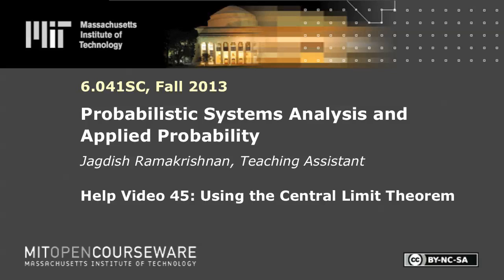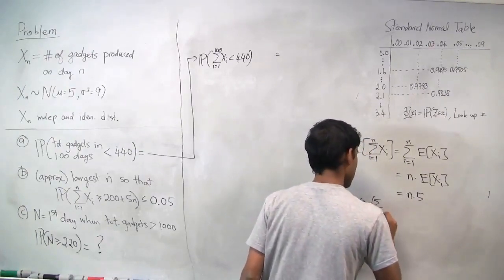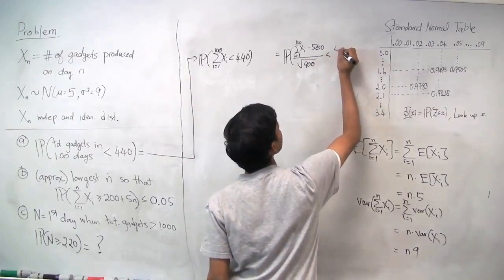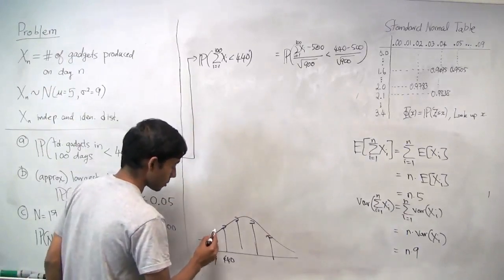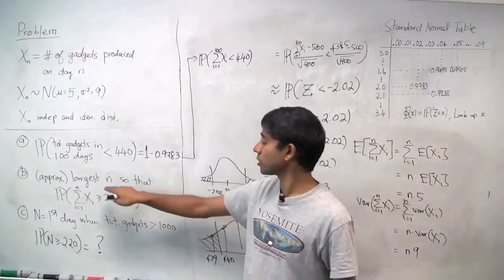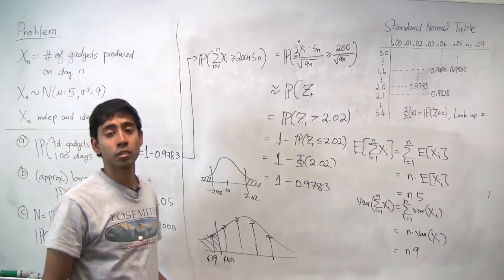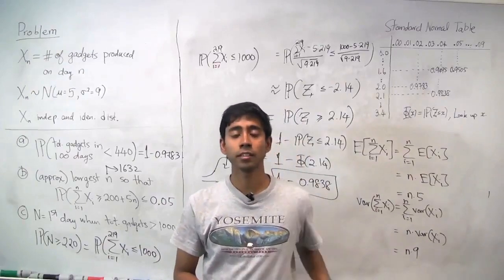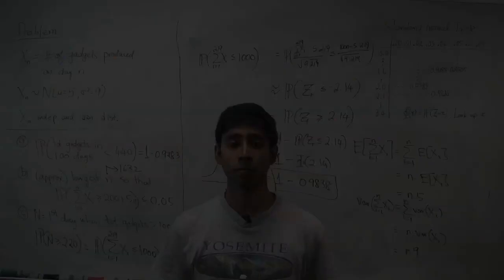Using the Central Limit Theorem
Instructor: Jagdish Ramakrishnan